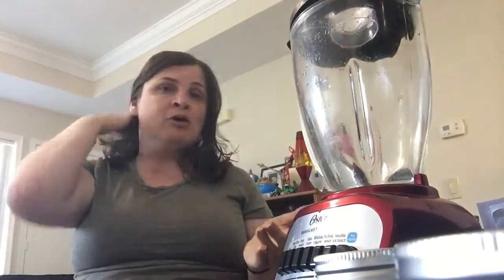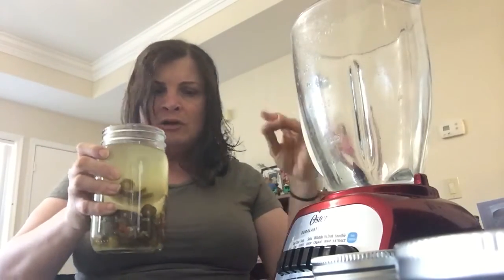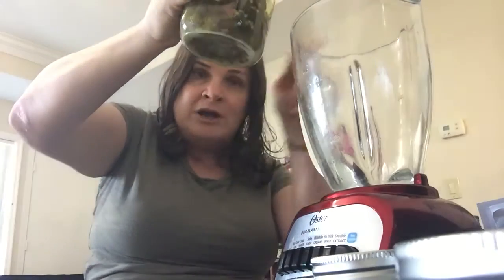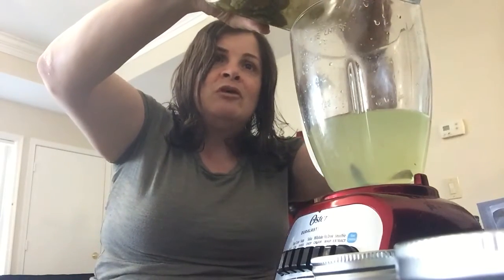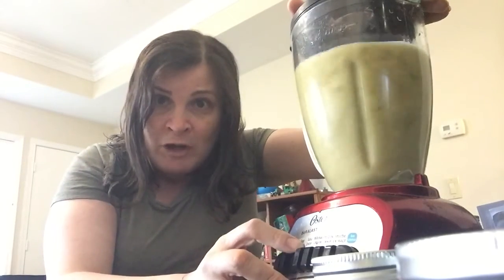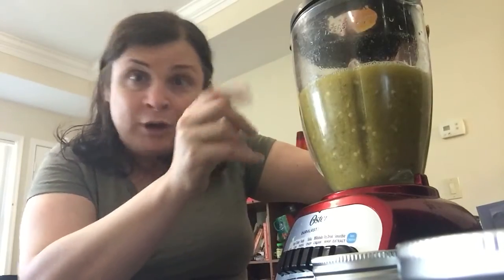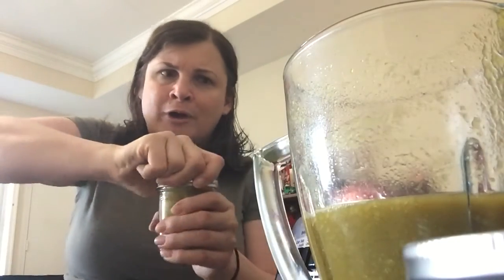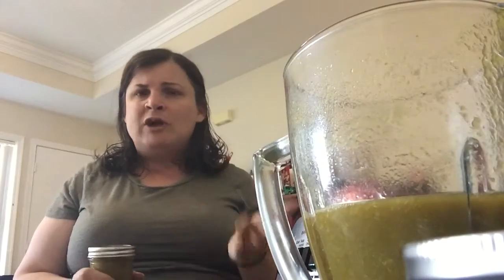When Hot Sauce Mommas Attack III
The final entry in the trilogy! What does my hot sauce look like?